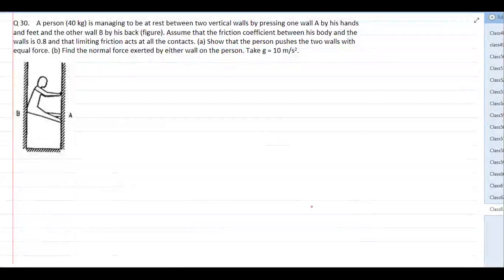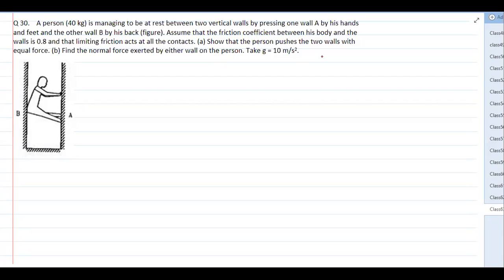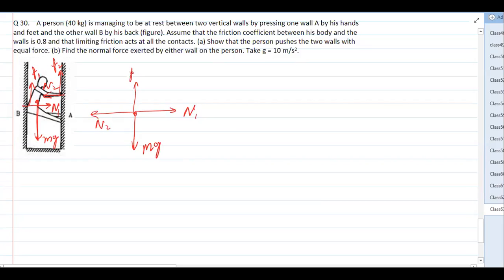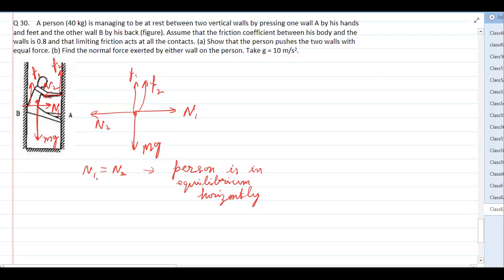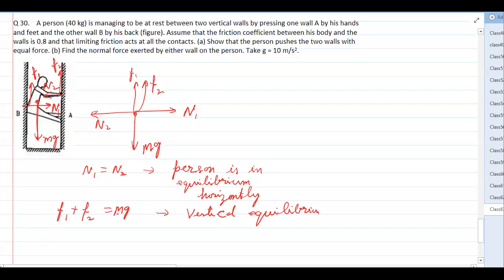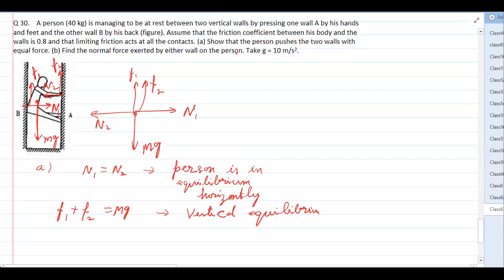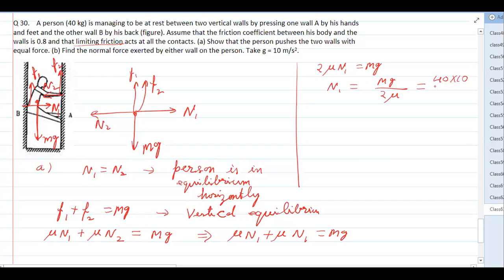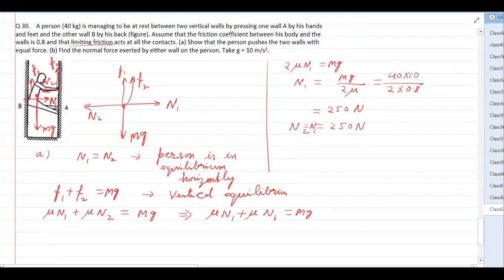05 Friction28 Problem || by Physics Gyan